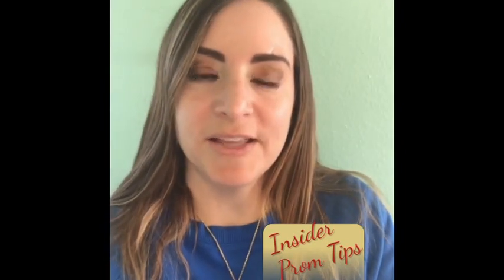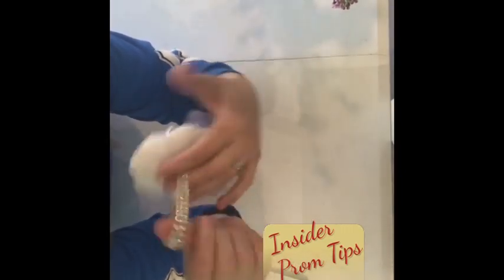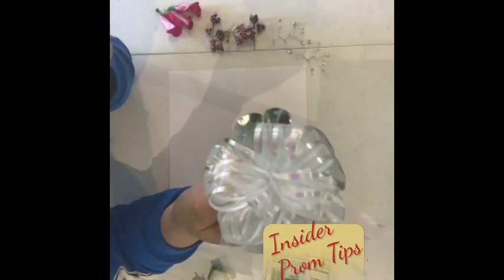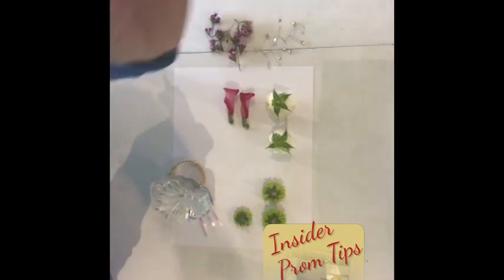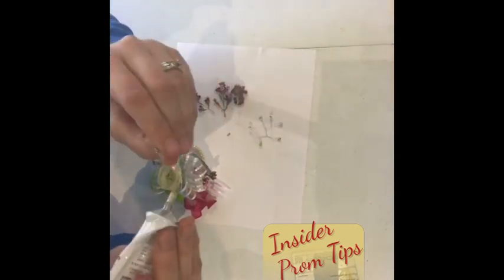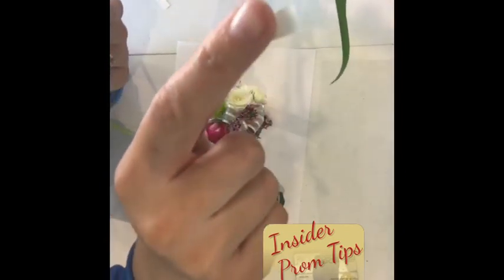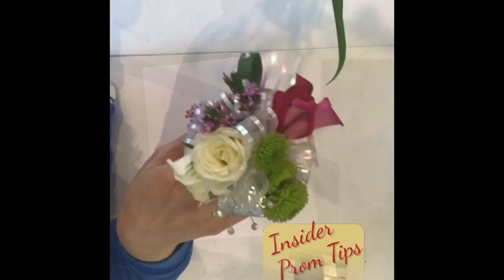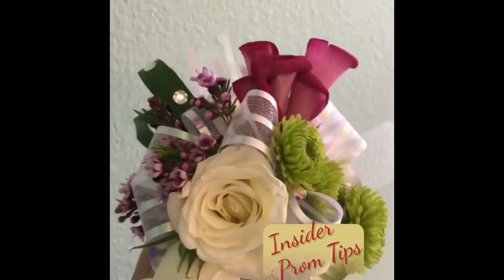NEW! Bracelets With Bows!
Life just got way easier for florists. Find out about Fitz Delightzz Bracelets With Bows presented by Adrianna Duran-Leon, AIFD